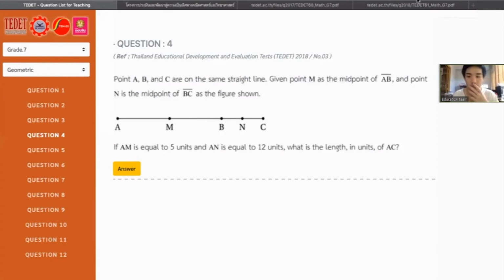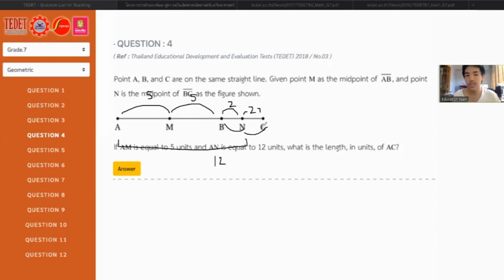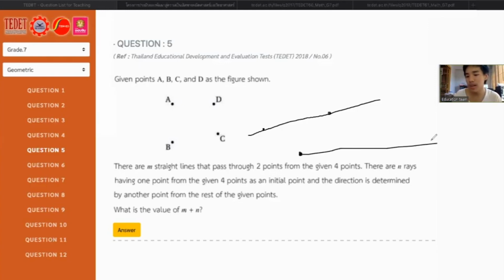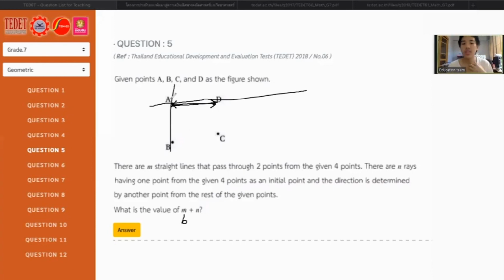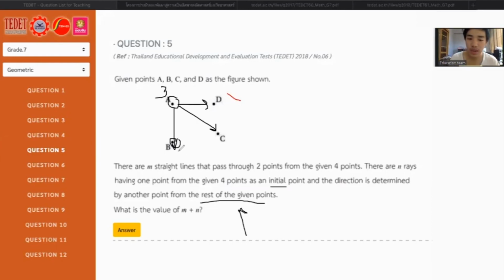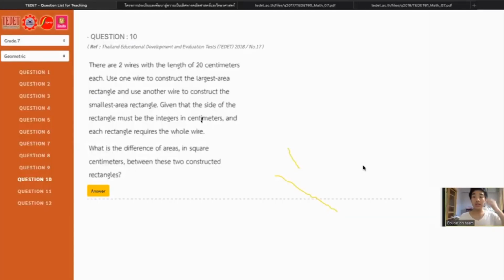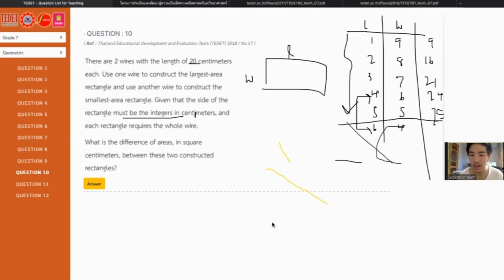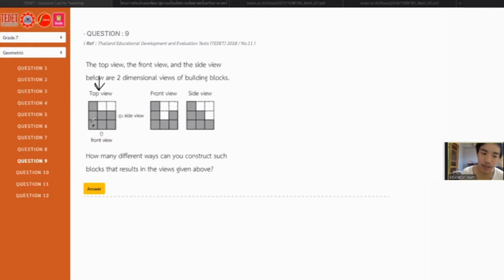สาระการเรียนรู้เรขาคณิต ระดับชั้น มัธยมศึกษาปีที่ 1 (บรรยายภาษาอังกฤษ)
โครงการ "ฉลาดรู้ ฉลาดเรียน พัฒนาศักยภาพไม่สิ้นสุด ในยุคออนไลน์กับ TEDET"